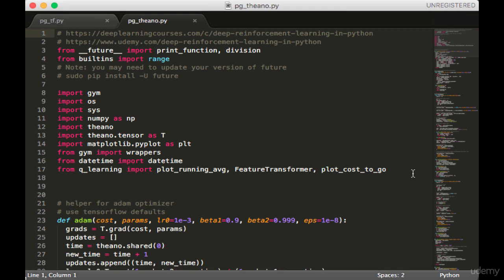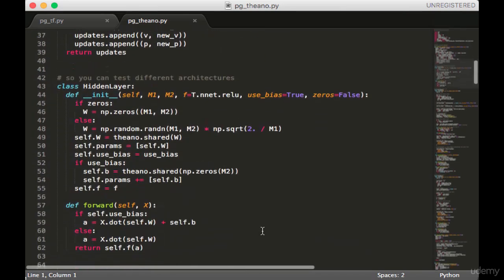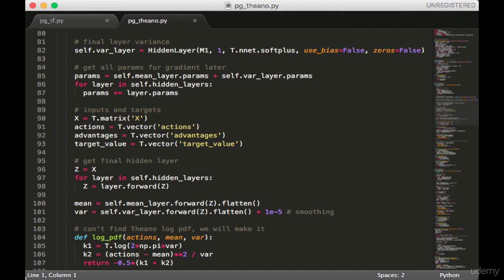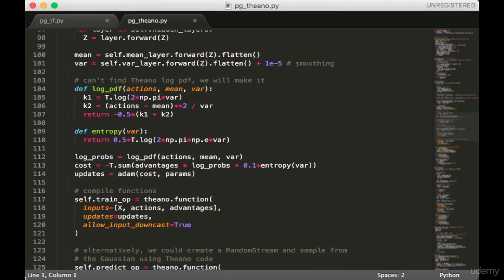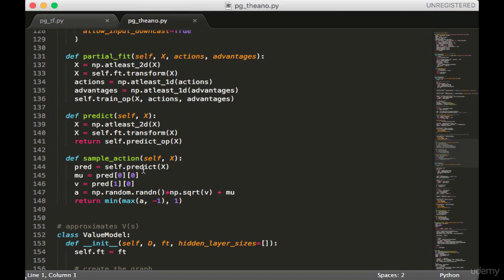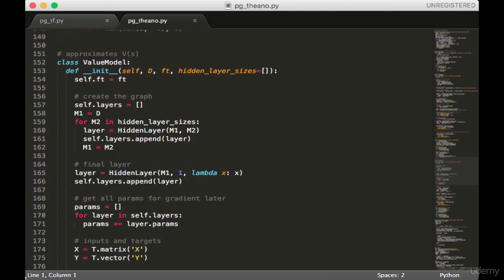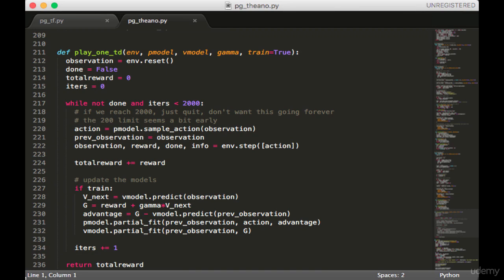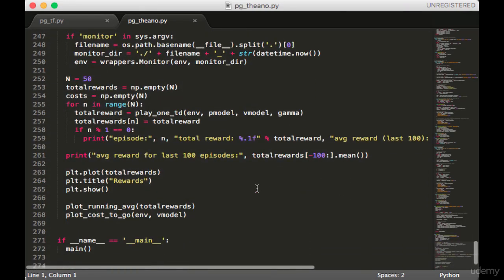44. Mountain Car Continuous Theano v2